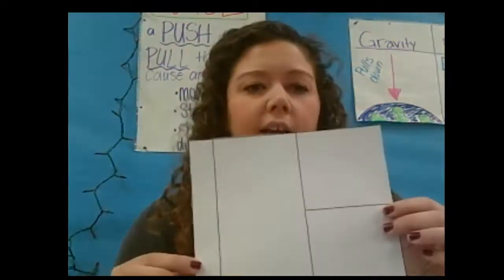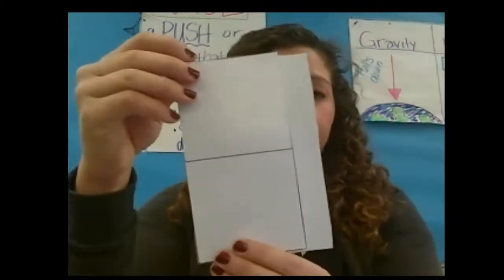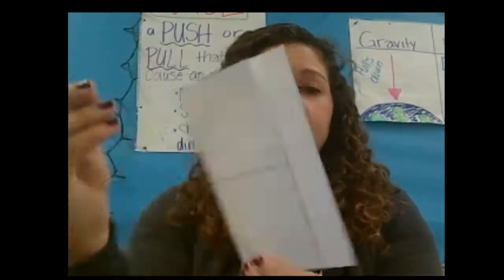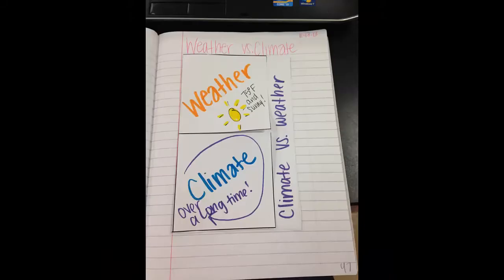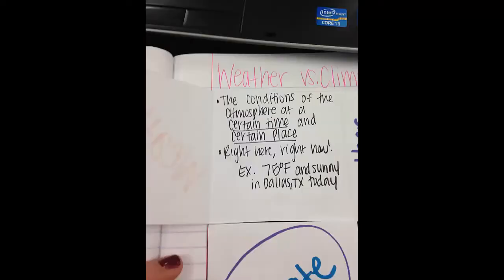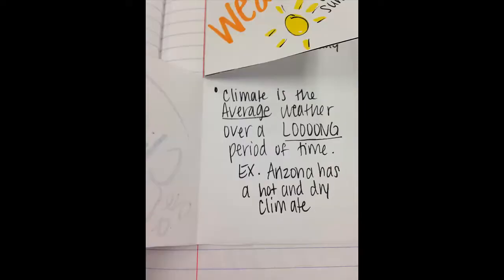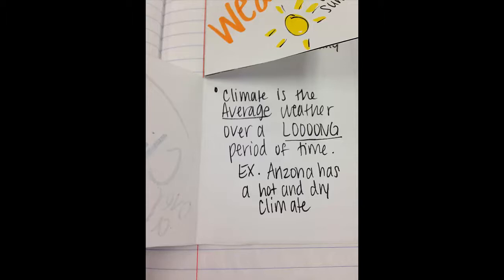weather vs climate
weather climate notes